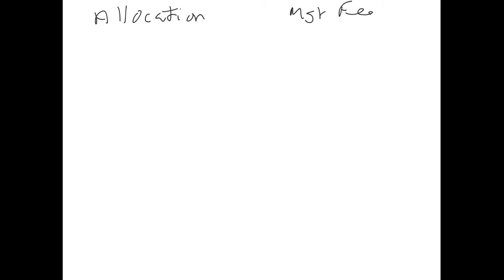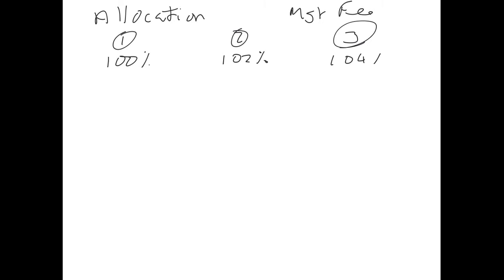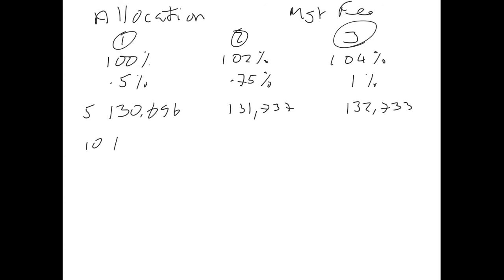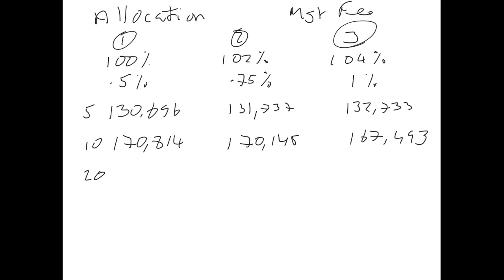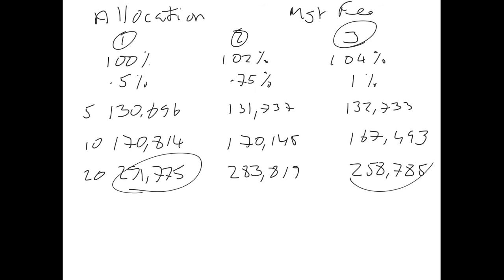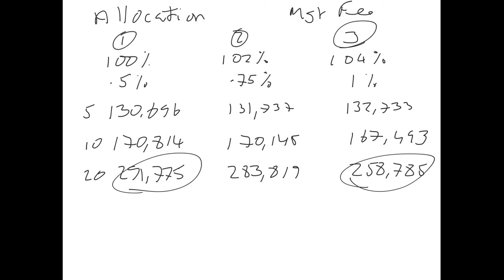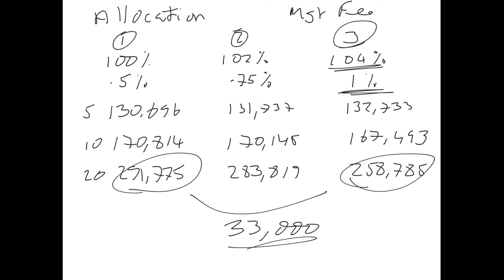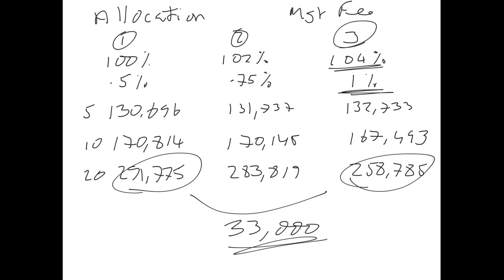#3 How charging structures work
There can be a lot of confusion over the charging structure of pensions and investments. I explain how a high allocation rate means a higher management charge. This will cost you in the long run.